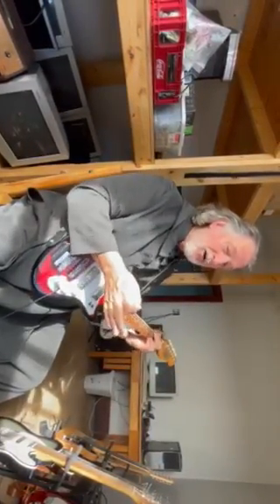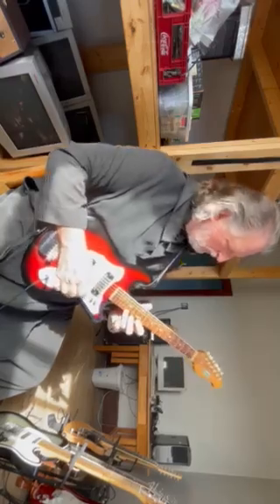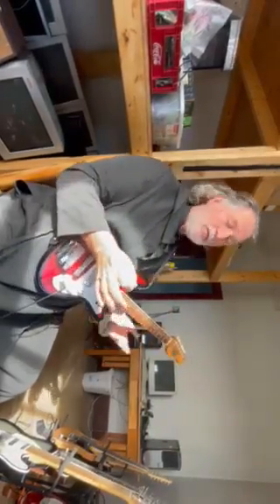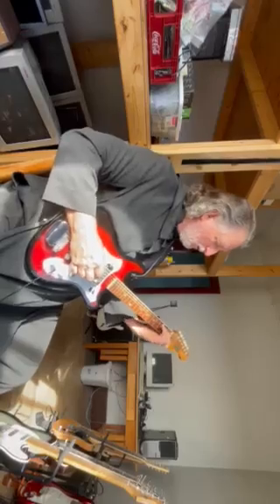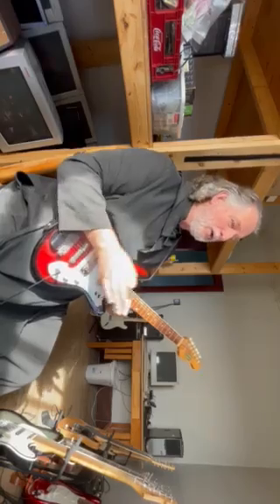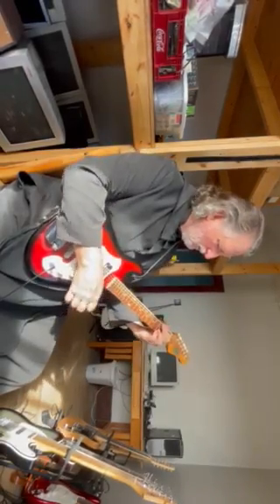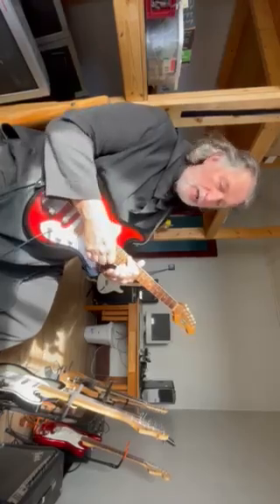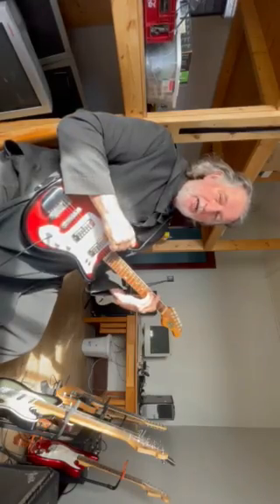arcadia gold foil pickups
Playing a three-quarter Arcadia with gold foil pickups through an Ibanez Troubadour 25 watt amp, with minimal chorus and reverb. The beautiful tones come from the guitar.